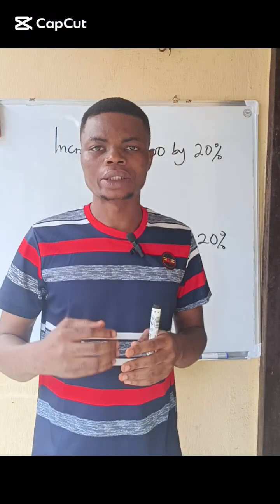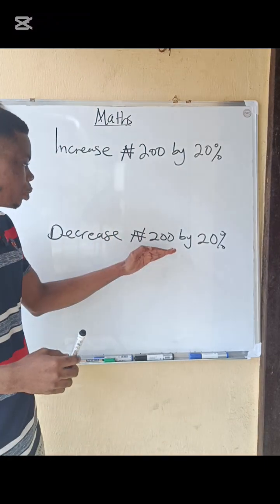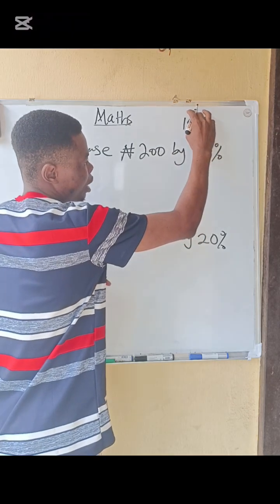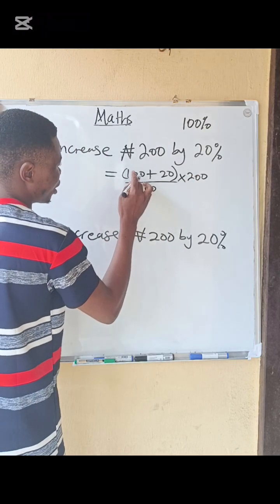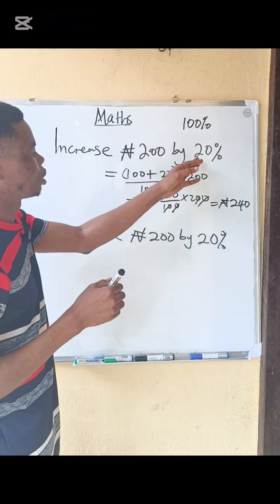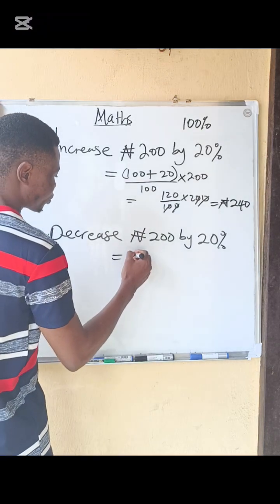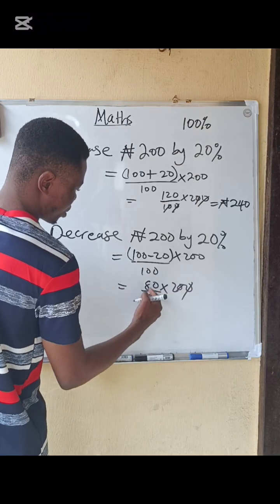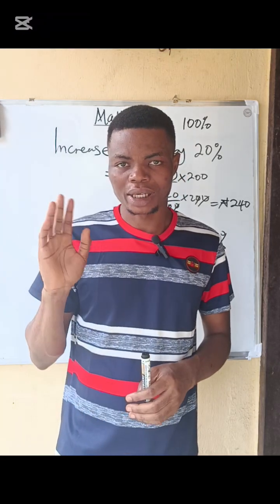PERCENTAGE INCREASE AND DECREASE.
Increase N200 by 20%
Decrease N200 by 20%